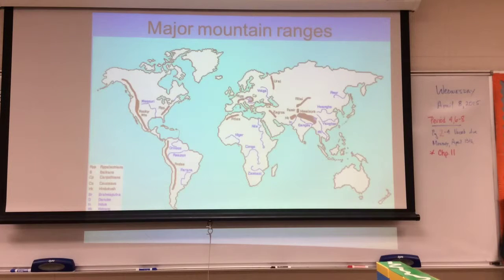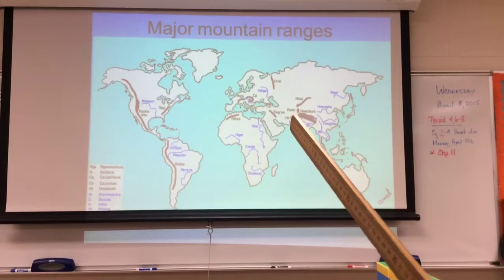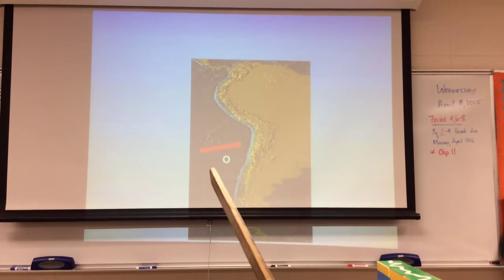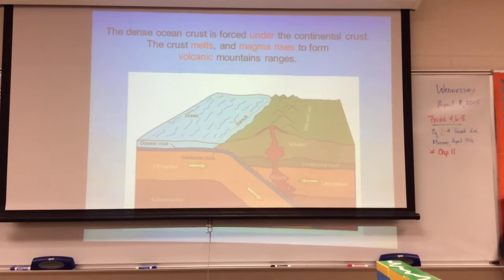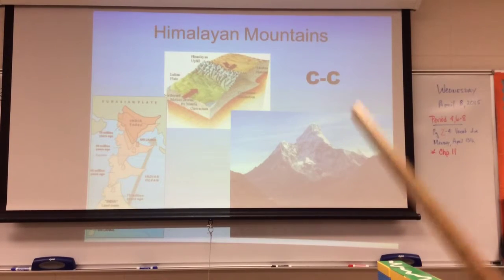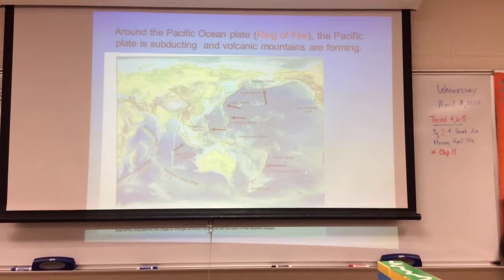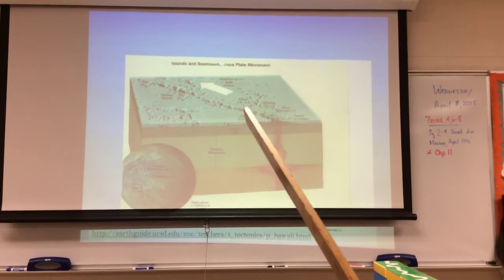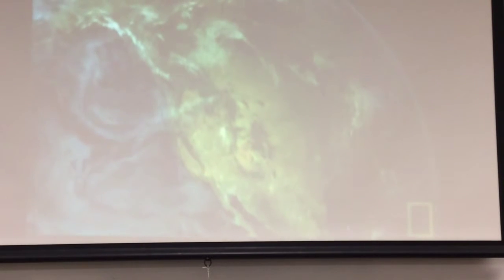ESS-Notes-Mountains-Day 1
Mountain Day 1 Notes